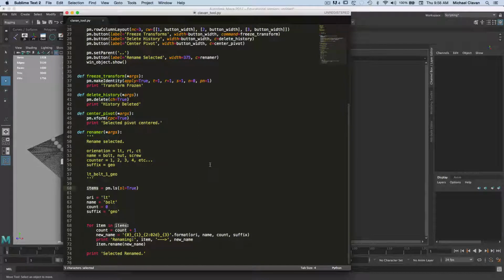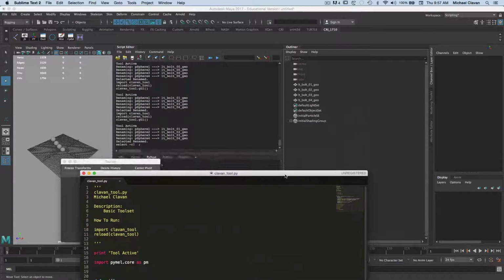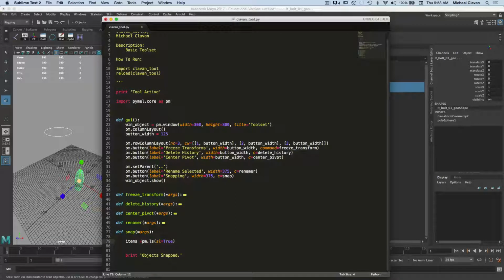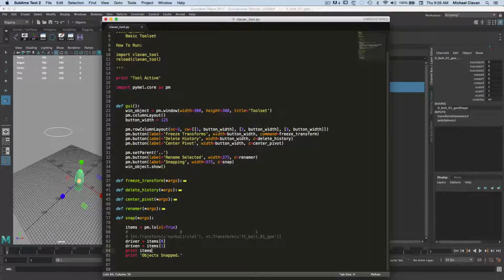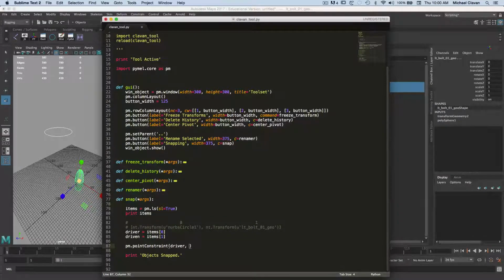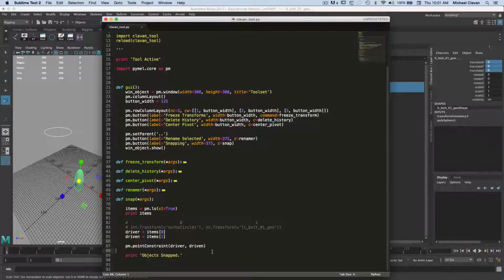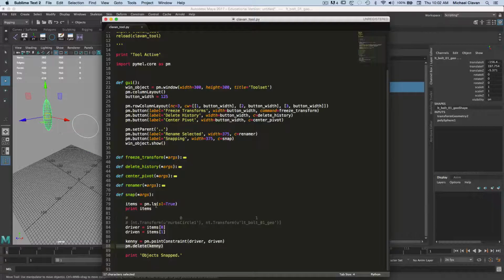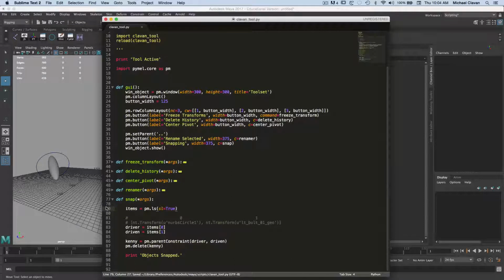01 11 snapping